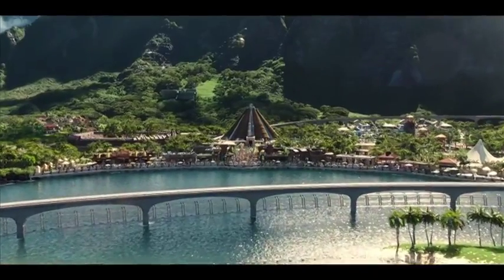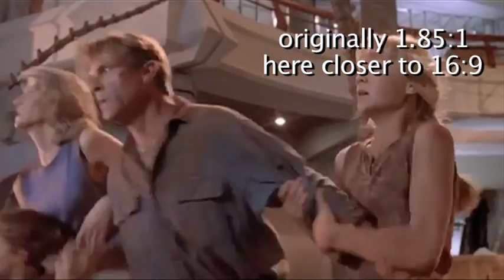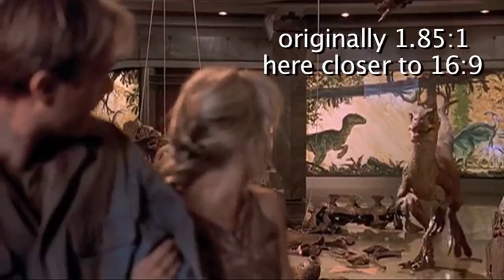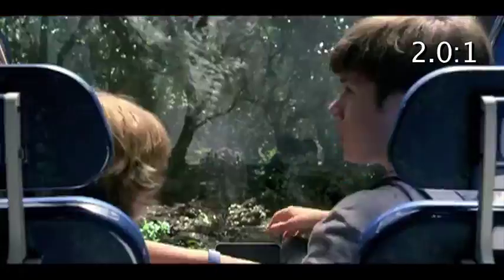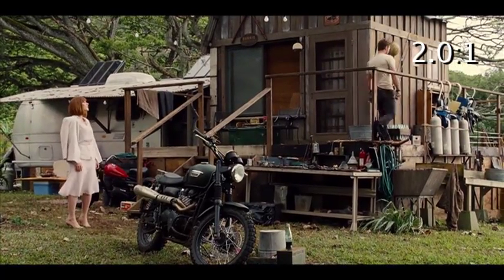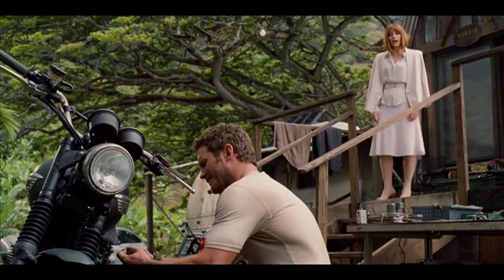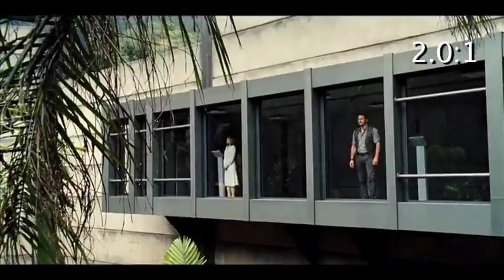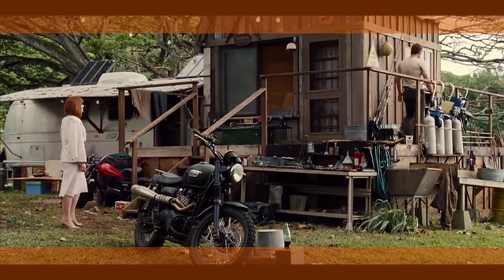What happens when Jurassic World is projected incorrectly (tricky aspect ratio)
Jurassic World should be seen in 2.0:1 but multiple cinemas have gotten it wrong.